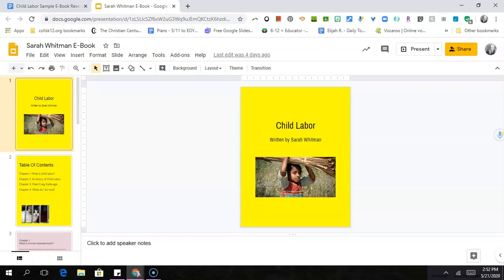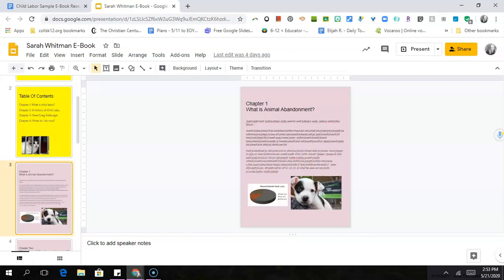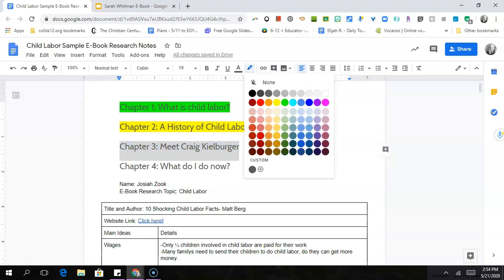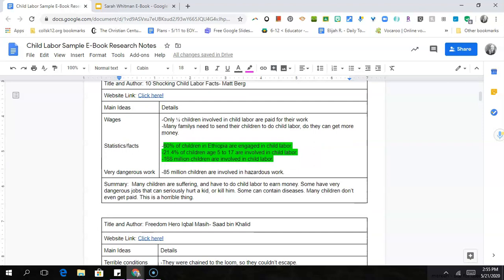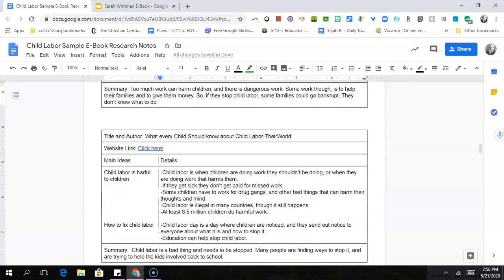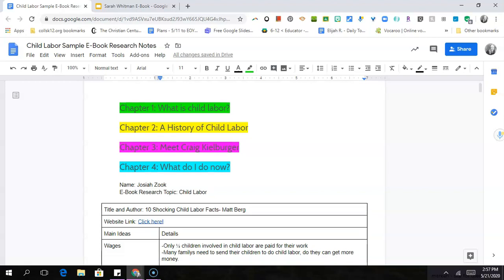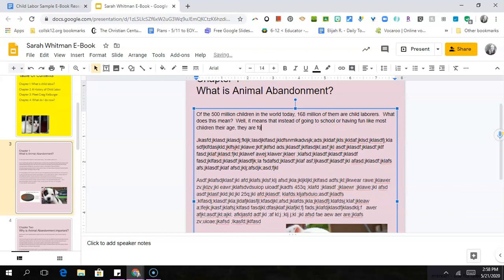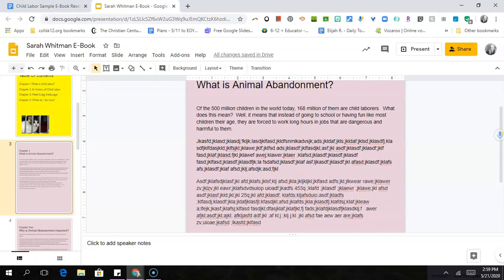Writing Your E-Book